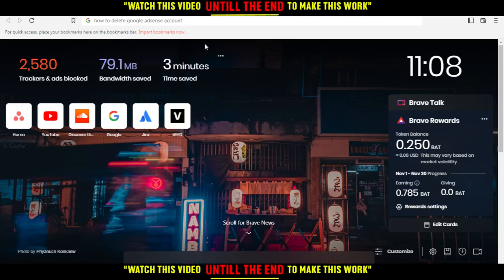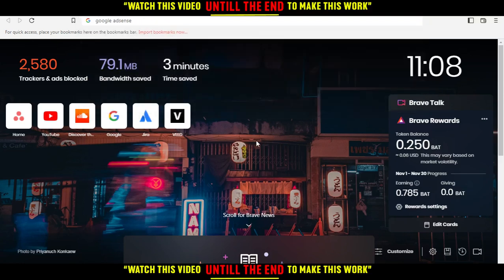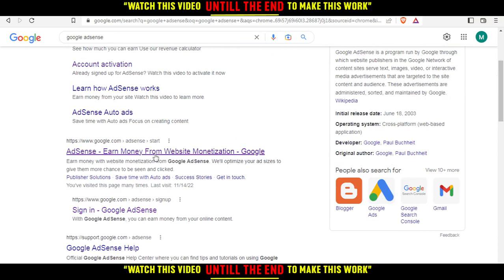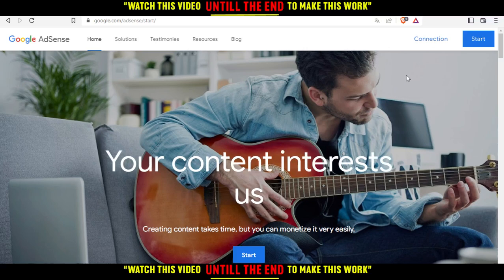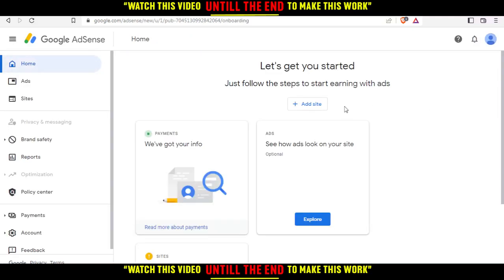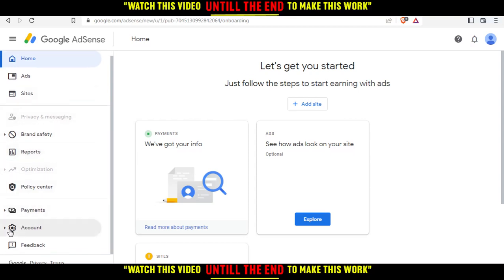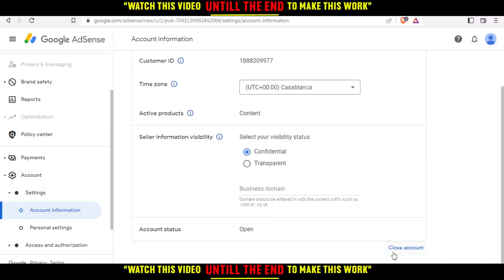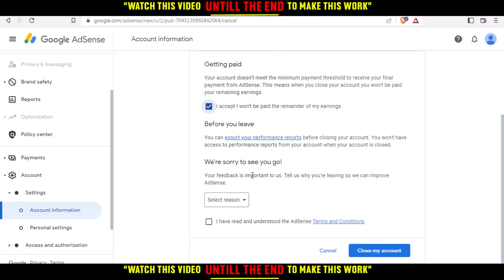How To Delete Google AdSense Account Tutorial